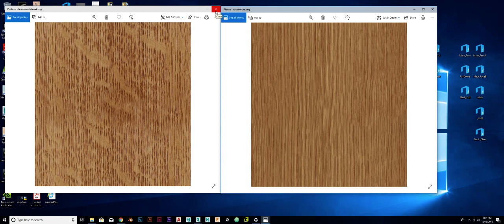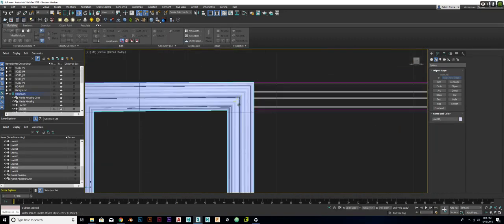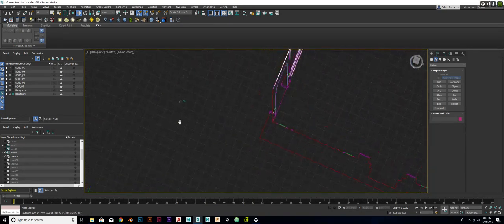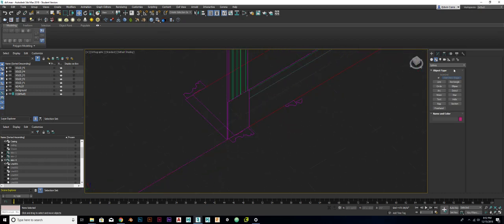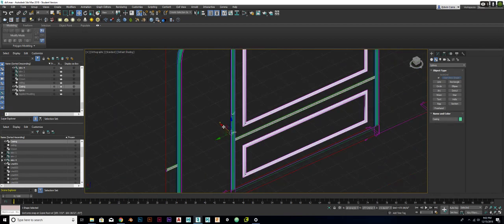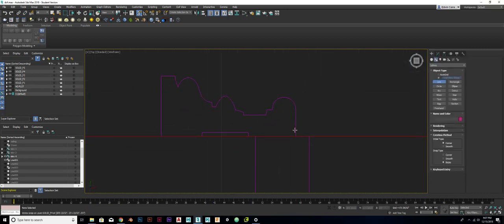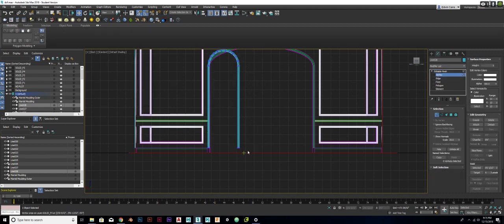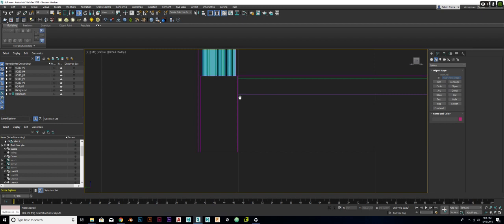Architectural Millwork Visualization 3